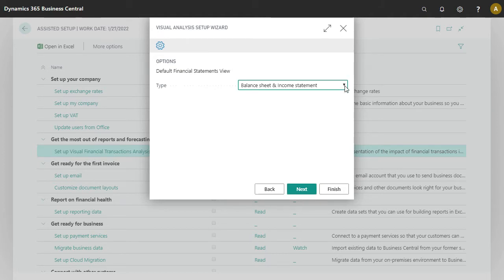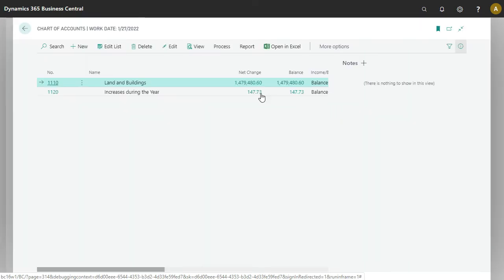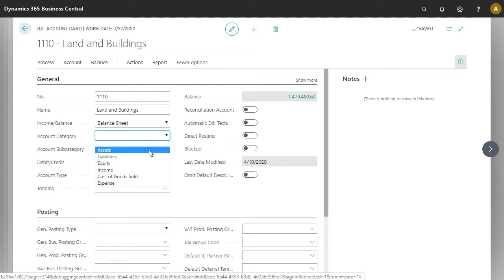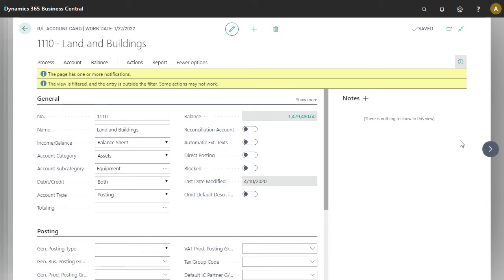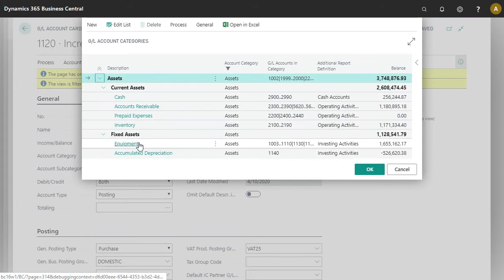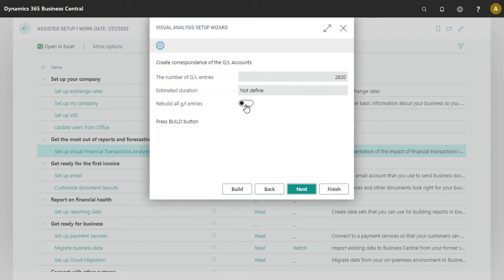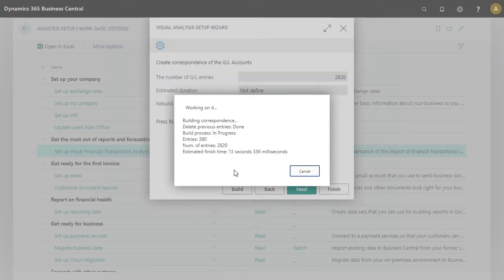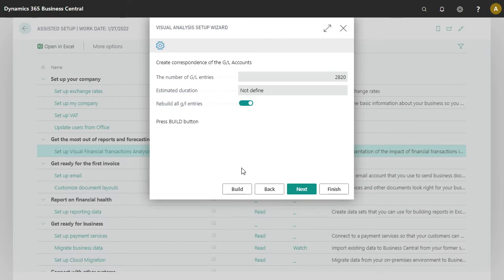Visual Financial Transactions Analysis - Getting Started Guide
Installation process. Assisted Setup.

Visual Financial Transactions Analysis is an extension for the Microsoft Dynamics 365 Business Central.